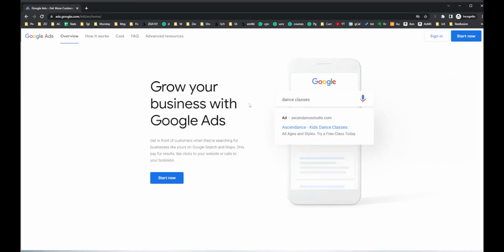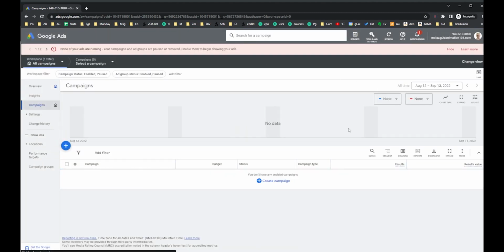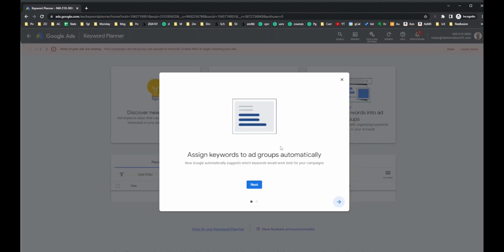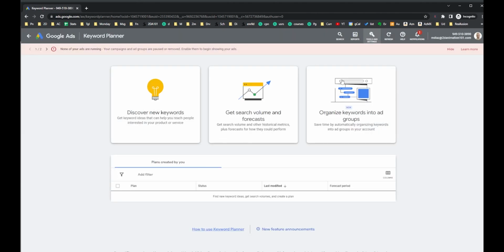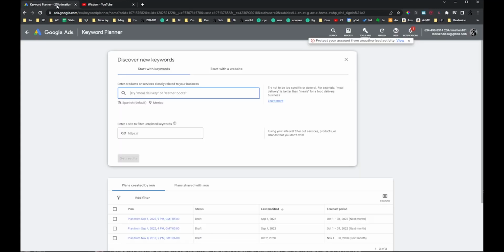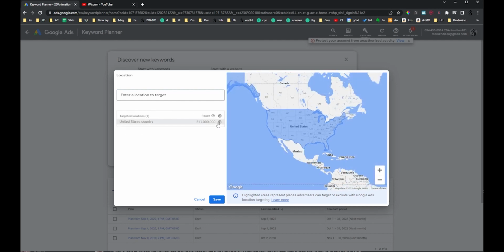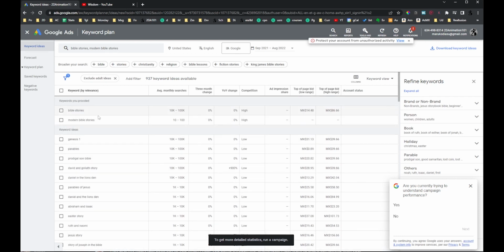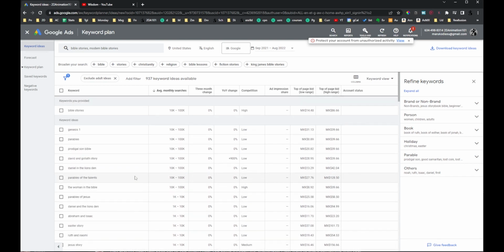Boost the views for your Animations with the Keyword Planner Tool (Part 1)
This is a free tutorial, part of our newest course “Your First 100K YouTube Views for Animators”

This 2-part tutorial answers the question:
How can you MASSIVELY INCREASE the chances of having your video found by people on YouTube?
The answer: By uploading content with TITLES and DESCRIPTIONS that People are ALREADY SEARCHING FOR on YouTube and Google.

You should know…
There is a chance that people are already looking for your stuff, they just haven’t found you yet!

So how do you know what people are typing on the search bar to find your stories, ideas, or message?

For this you can do a technique called Keyword Research.

And in this tutorial you will learn how to use the FREE KEYWORD PLANNER from Google.

Just follow these 3 steps:
     1. Type 1 or 2 keyword phrases that you think people would type into the search bar to look for your video.
     2. Get suggestions with actual numbers of what people are looking on the internet.
     3. Pick the best keyword phrases and use them to add into:
             a) The title of your animation
             b) The description
             c) The hashtags that you put in the description
             d) And, if you haven’t recorded yet, mention those keyword phrases in the animation or video

Do that, and the YouTube algorithm will look in those 3 places, if it finds a match, it will start showing your video on search results for people.

Just remember, the YouTube algorithm takes whatever the user puts in the search bar, and looks for those terms on its library of videos in:
     - Title
     - Description
     - and Content of the video.

Content of the video? Yes. Remember that YouTube now has this engine where it can automatically generate close captions to videos so they can also know what the videos are about. This helps to improve the search results to display for each user.